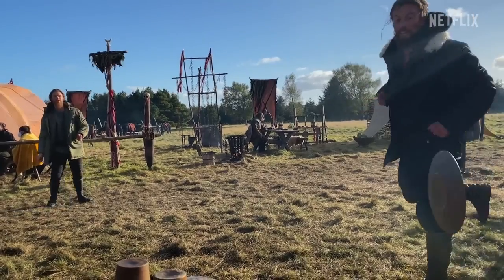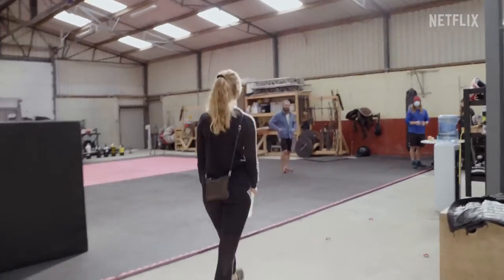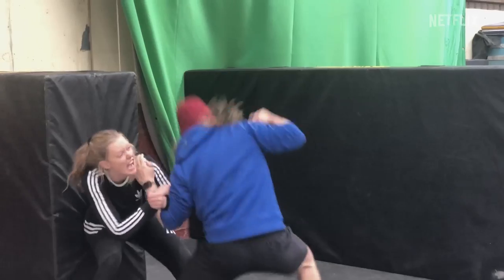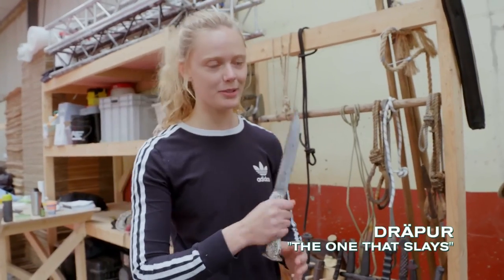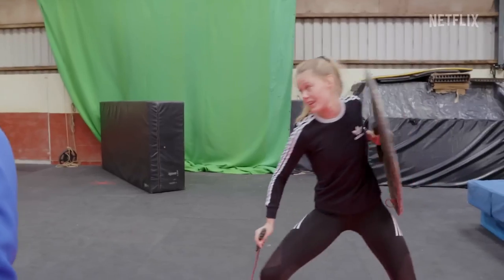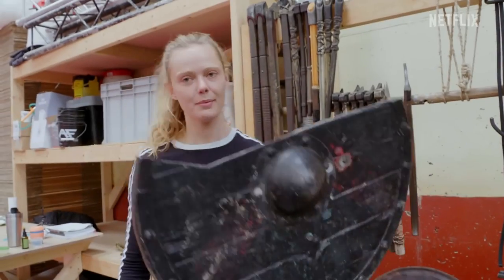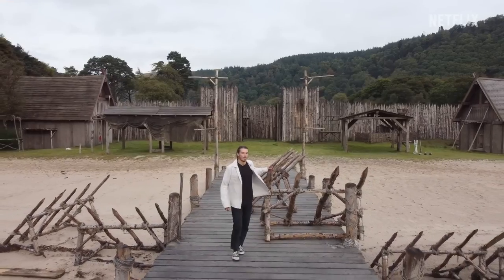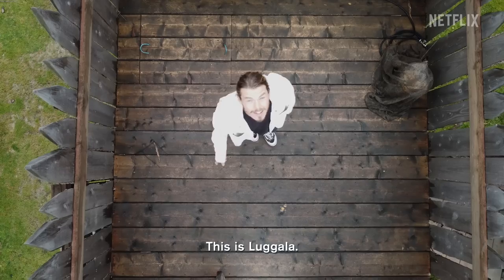Vikings: Valhalla Season 2 Featurette | 'Journey to Season 2'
Check out the new Vikings: Valhalla Season 2 Featurette starring Frida Gustavsson!

US Air Date: January 12, 2023
Starring: Hayat Kamille, Sam Corlett, Lujza Richter
Network: Netflix
Synopsis: Join our favorite Viking trio, Leif Eriksson (Sam Corlett), Freydis Eriksdotter (Frida Gustavsson), and Harald Sigurdsson (Leo Suter), as they take us through a day in their lives returning to the world of Vikings: Valhalla.

Set over a thousand years ago in the early 11th century, VIKINGS: VALHALLA chronicles the heroic adventures of some of the most famous Vikings who ever lived — the legendary explorer Leif Eriksson (Sam Corlett), his fiery and headstrong sister Freydis Eriksdotter (Frida Gustavsson), and the ambitious Nordic prince Harald Sigurdsson (Leo Suter).

Season Two finds our heroes shortly after the tragic fall of Kattegat; an event that has shattered their dreams and altered their destinies. Finding themselves suddenly fugitives in Scandinavia they are forced to test their ambitions and courage in worlds beyond the fjords of Kattegat.